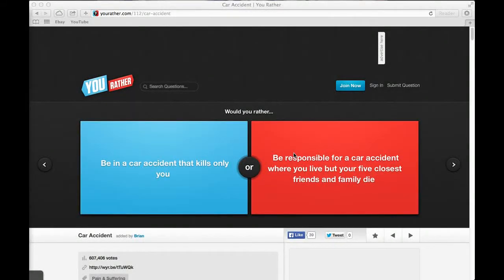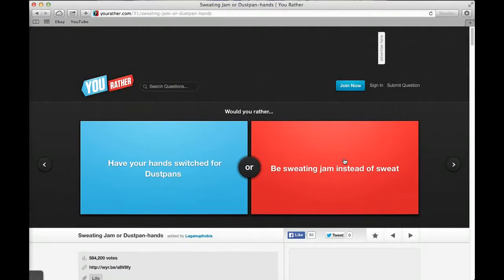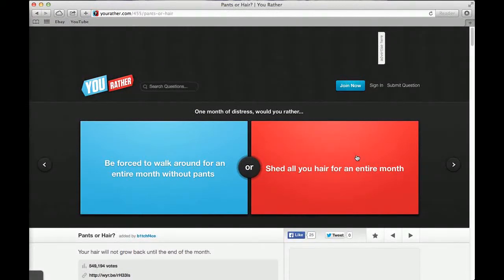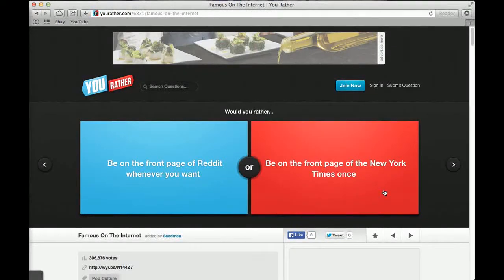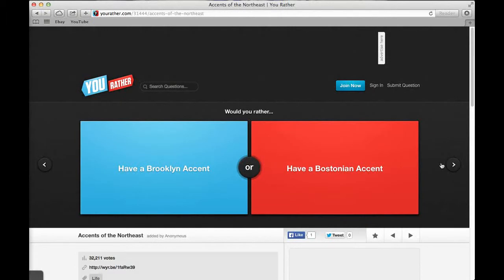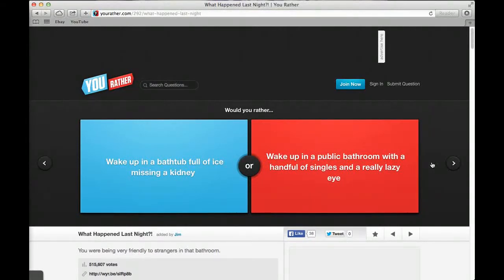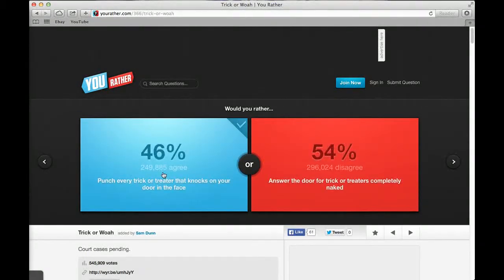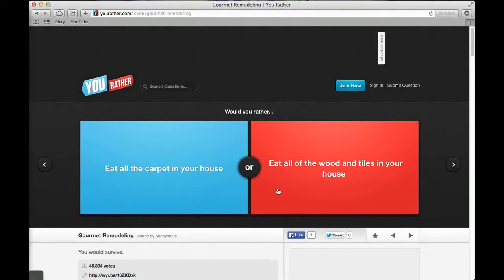[WOULD YOU RATHER] FUN LITTLE GAME! EPISODE 2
Hello guys,

Welcome back to another episode of Would you rather! This is a fun little series that Sarah and I love playing so we hope you guys enjoy as much as we do!

Have a nice day and enjoy!